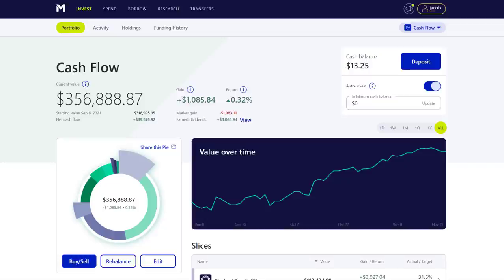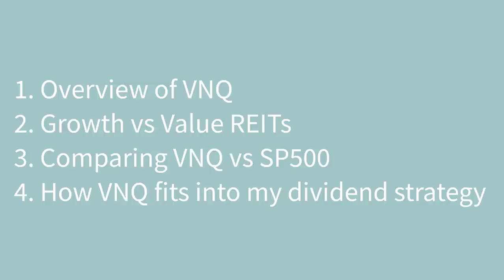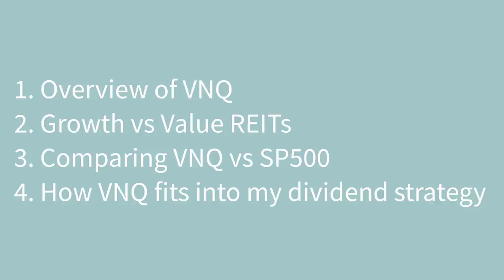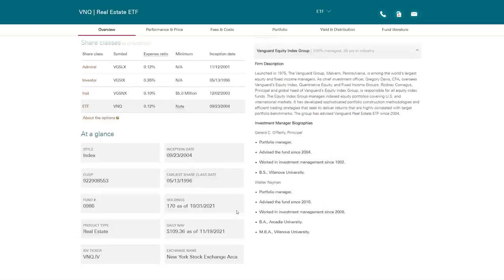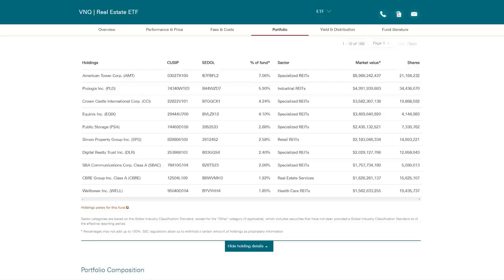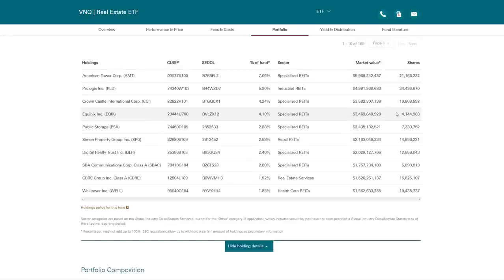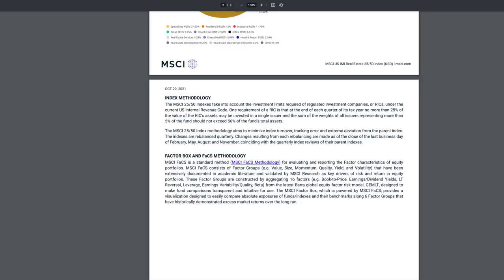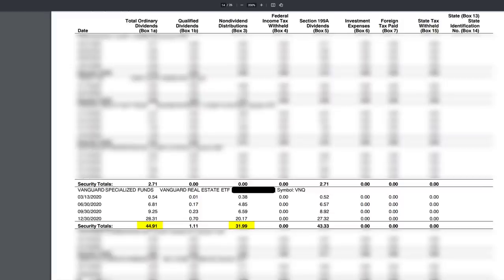Best High Dividend REIT Vanguard ETF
Not all real estate ETFs are created equal. You will notice that every dividend ETF regardless of issuer follows a different index or methodology. In this video, I take a deep dive into the best real estate dividend ETF from Vanguard. VNQ offers competitive total market returns (dividends reinvested) when compared to the SP500 returns over an extended period of time.

(1) Overview of VNQ
(2) Growth vs Value REITs
(3) Comparing VNQ vs SP500
(4) How VNQ fits into my dividend strategy